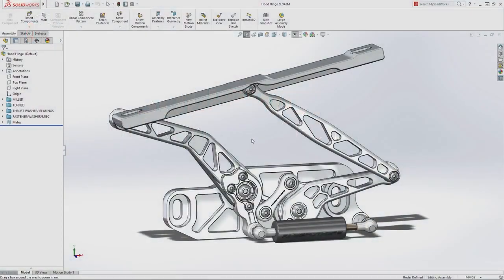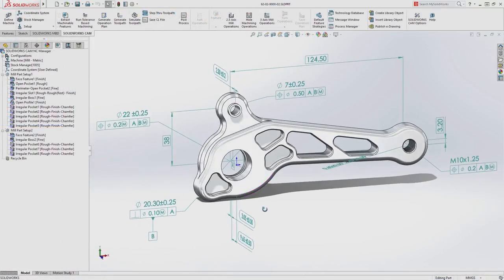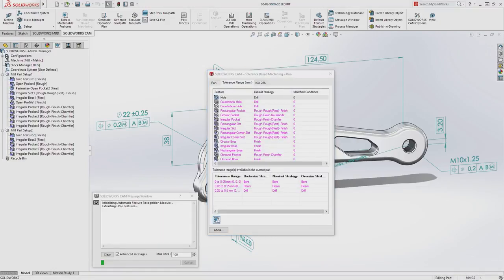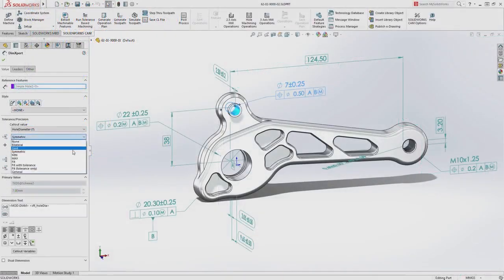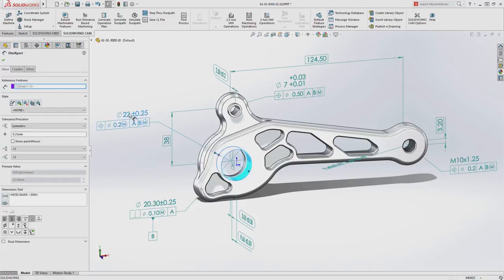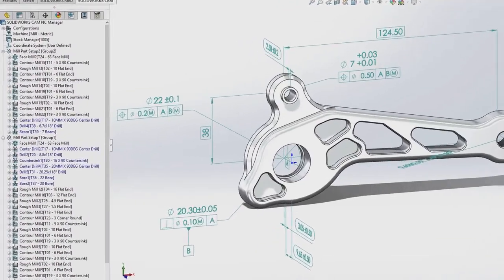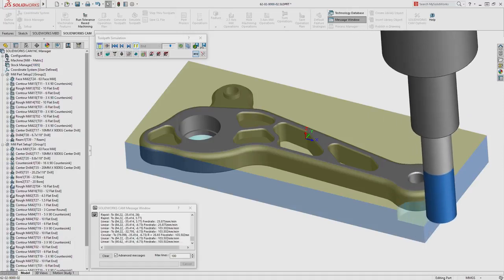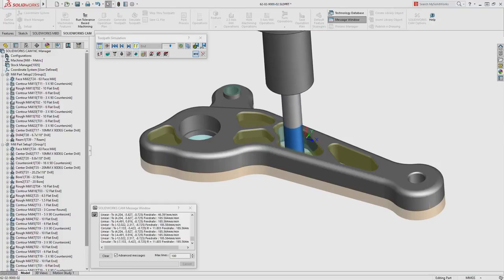SOLIDWORKS CAM 2018: Tolerance Based Machining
SOLIDWORKS CAM 2018 - Tolerance Based Machining. Generate CNC programs directly from GD&T information applied to the 3D model, driven by pre-defined rules that match your manufacturing best practices.